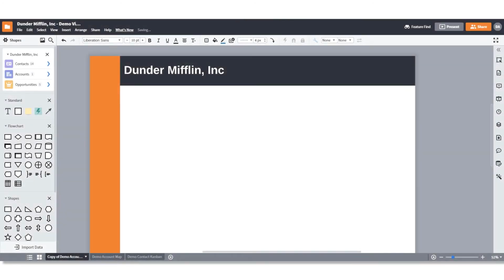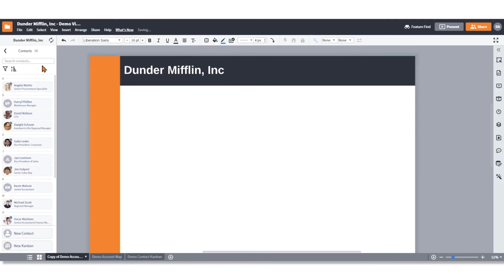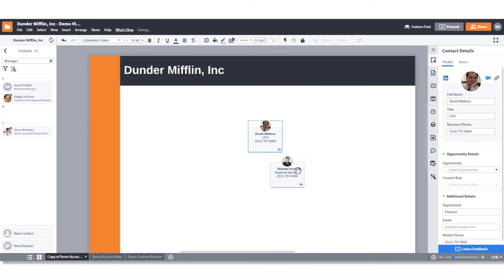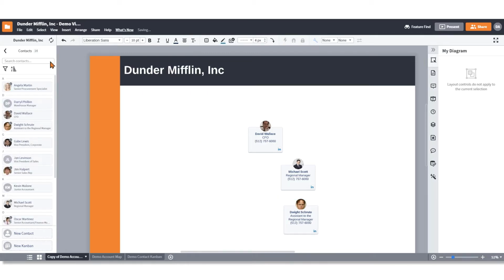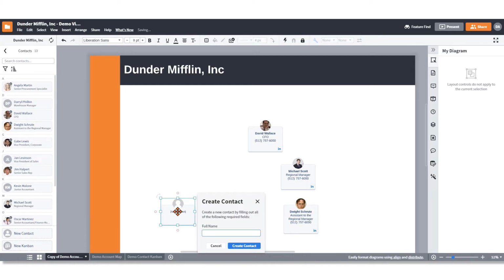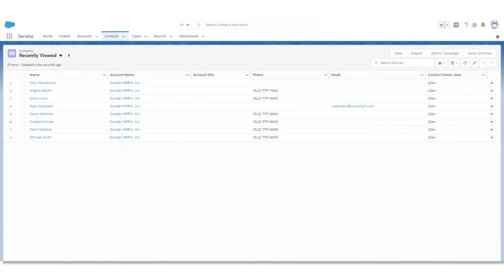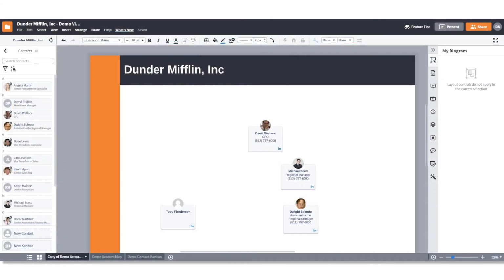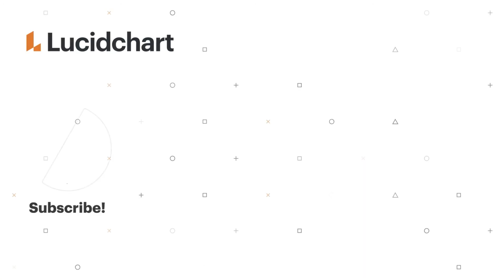Add Salesforce Contacts to your Account Map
Once you’ve created a Salesforce-linked Lucidchart document, watch this video to learn how to add Salesforce contacts to your Lucidchart account map when you have the Salesforce Integration setup within your Lucidchart Enterprise account.

See the following Youtube playlist or Help Center article to install the Salesforce Integration if you are an Admin of a Lucidchart Enterprise account.